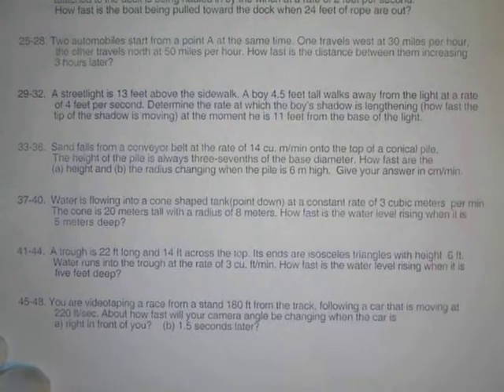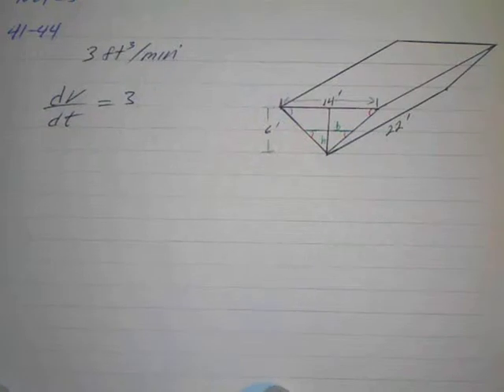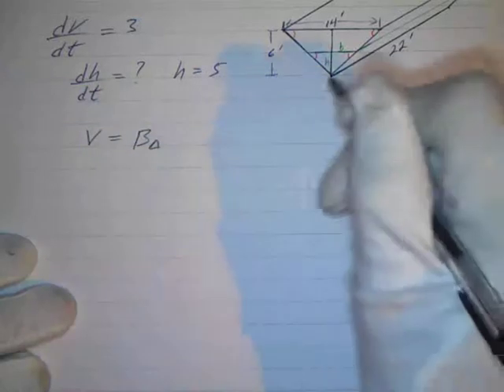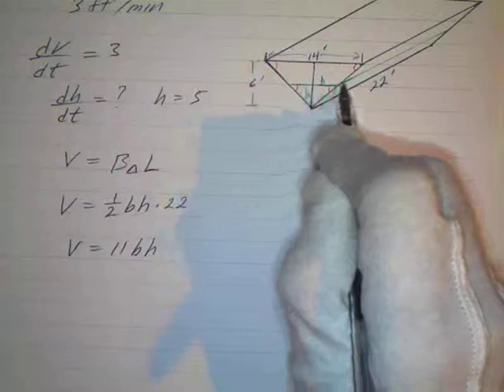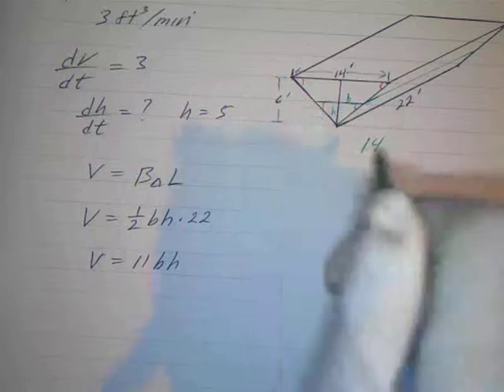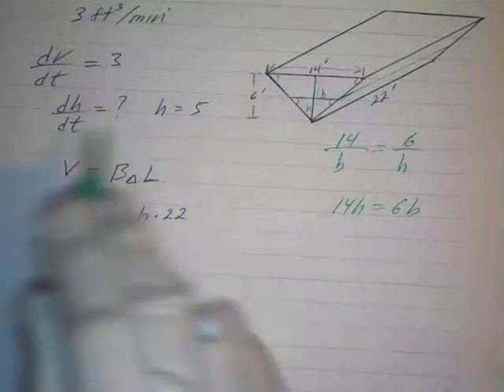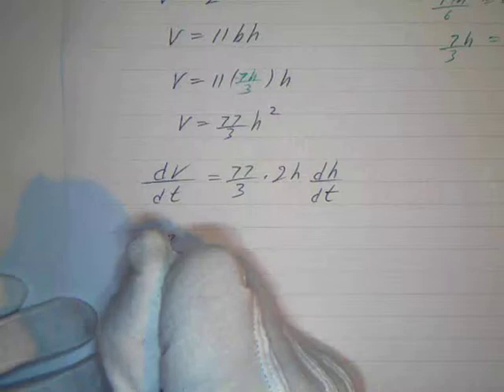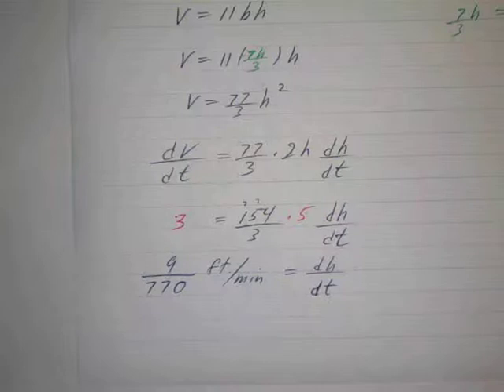Related Rates #41-44